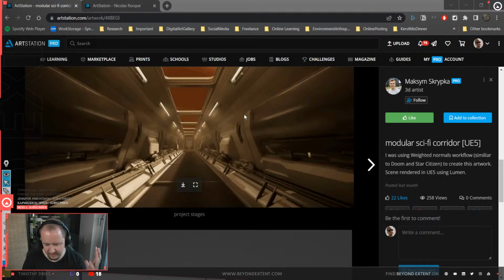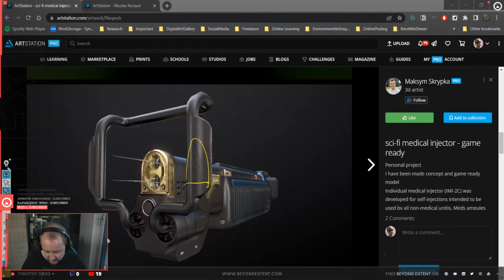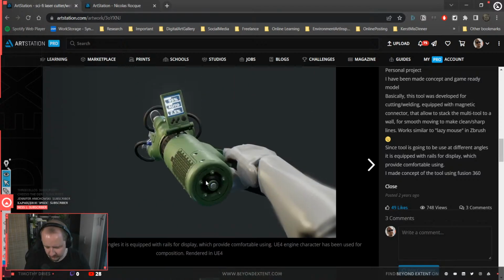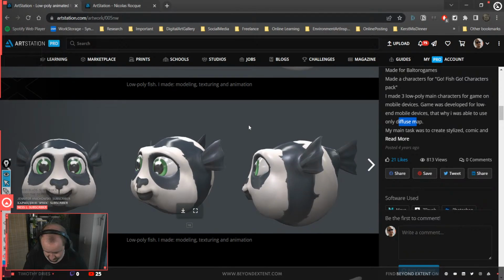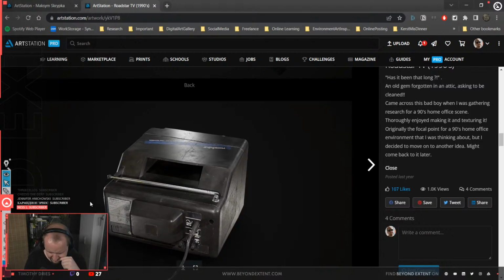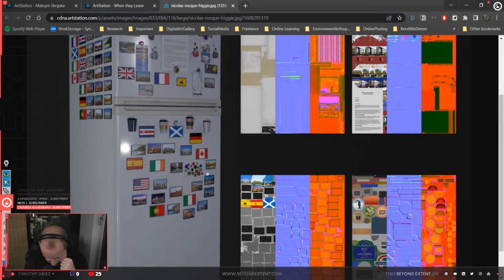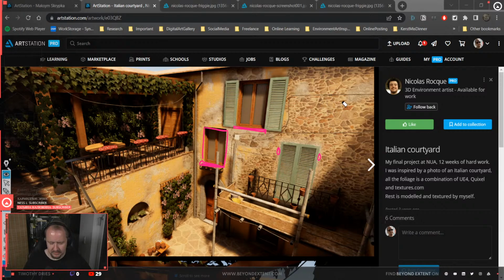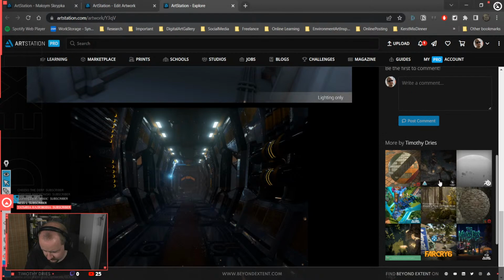Environment Artists Portfolio Reviews - Timothy Dries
JULY Session with